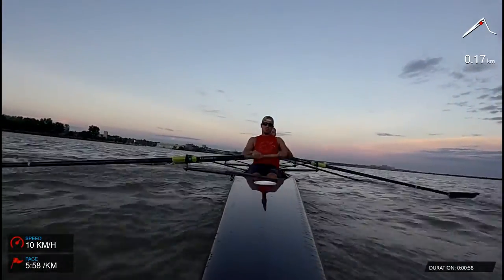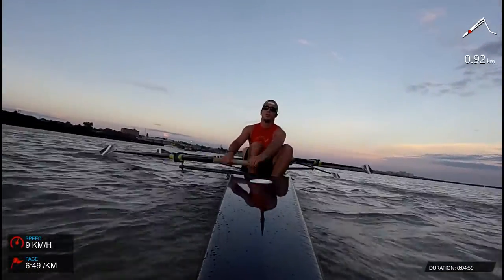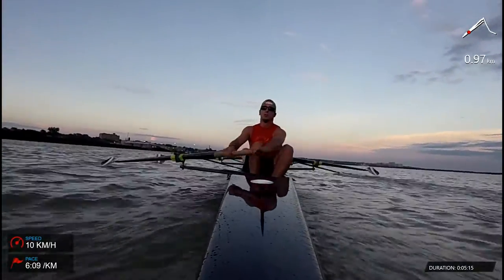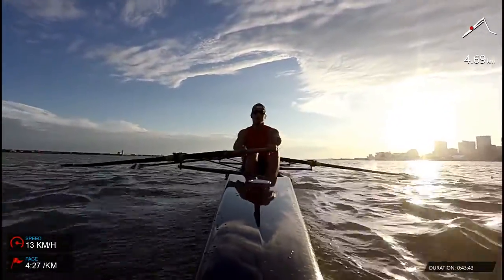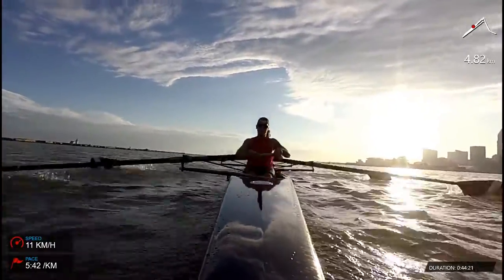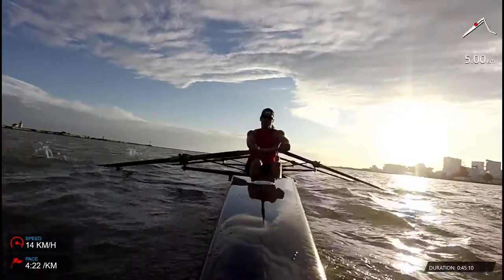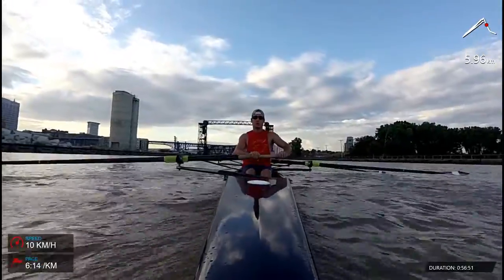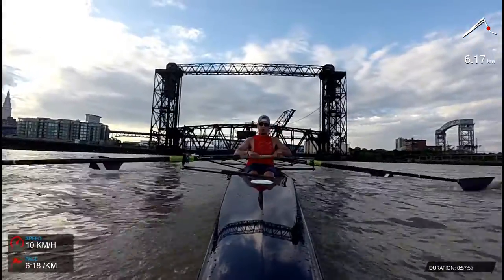Breakwater Pieces Da4Oarsmen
Cleveland Rowing Aug 13 2016